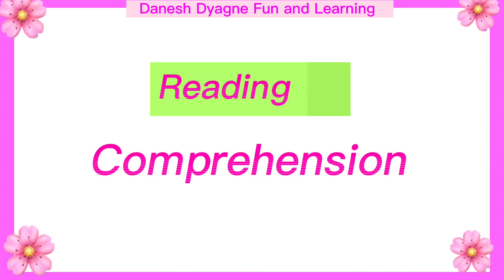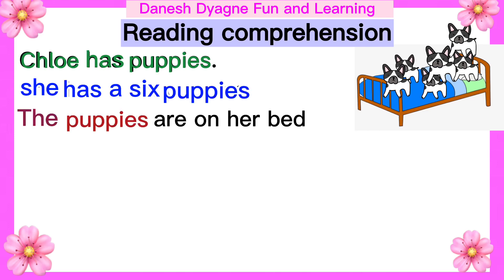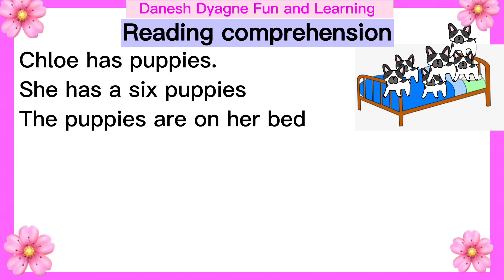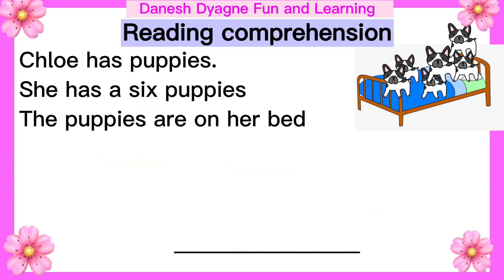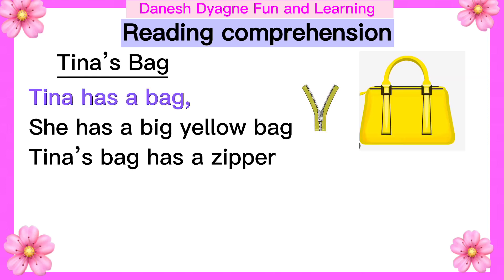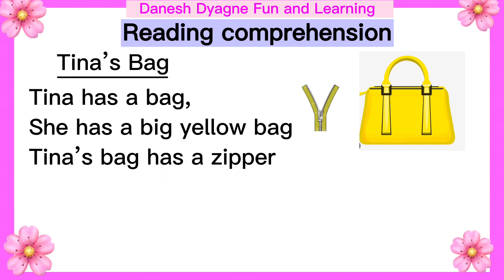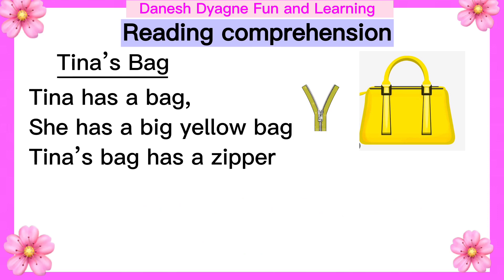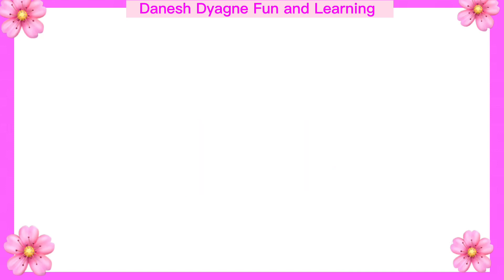Reading Comprehension for kids|Part 1| Practice reading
Reading comprehension for kids

kids have ability to understand what they have read